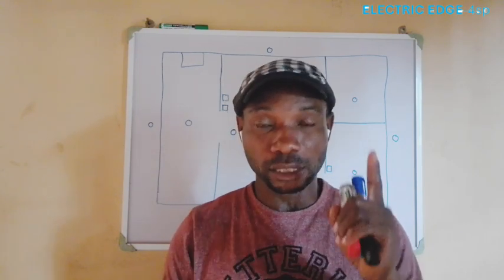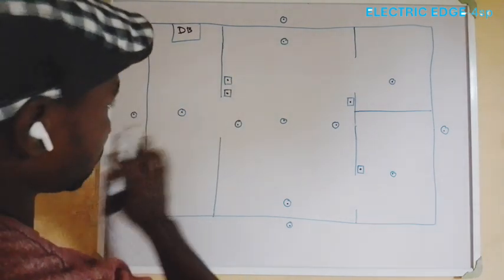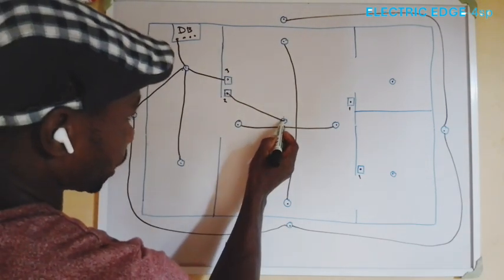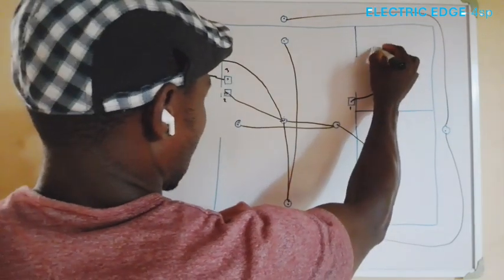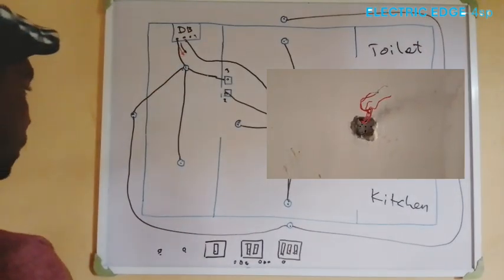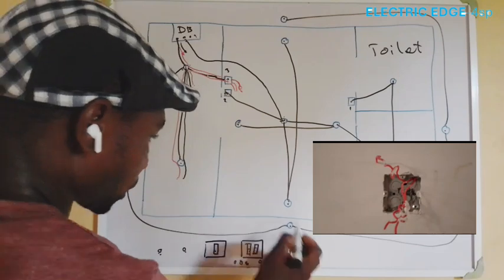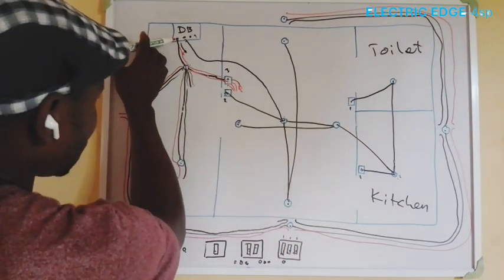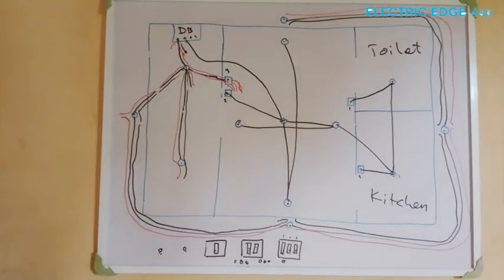Basics of Electrical Conduit Wiring: Lighting Points for 1, 2 & 3 gang switches (Part 1)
1-Gang Switch, 2-gang Switch & 3-gang Switch Wiring with 1.5mm Red and Black Wires.

This video teaches you the basics of electric conduit wiring for lighting points using 1.5mm wires. Master the technique for wiring a 3-gang switch like a pro.